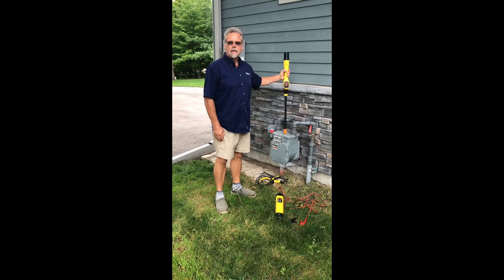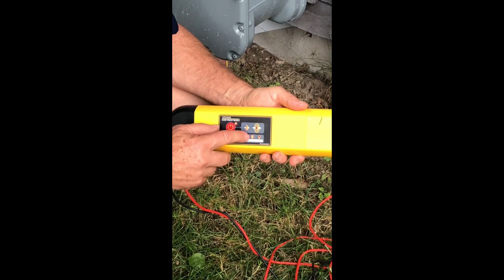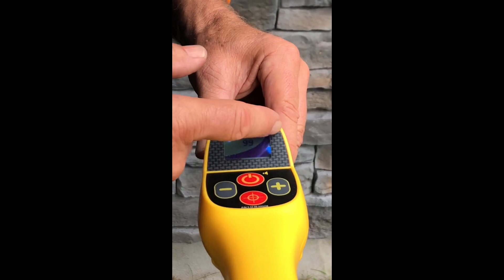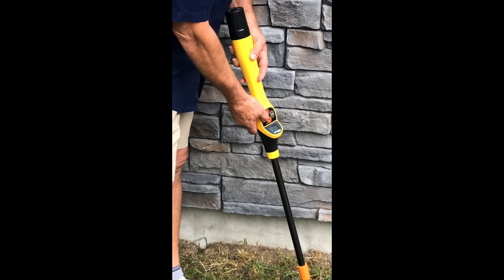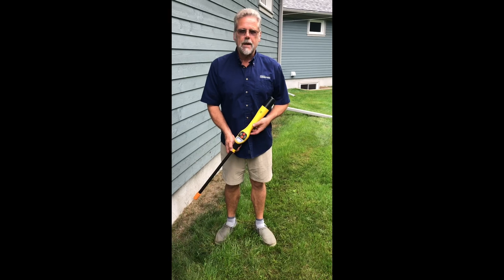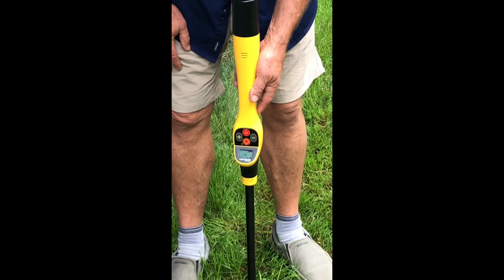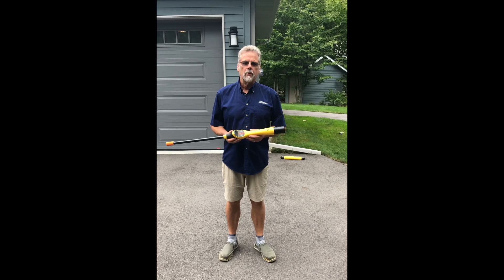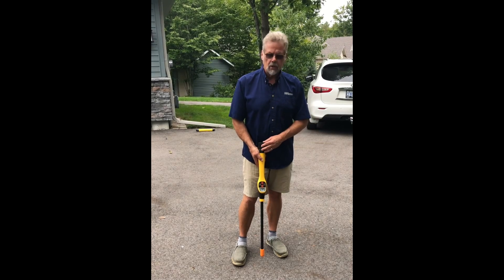VM Series Tutorial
A Lesson on how to use the VM Series of Locators. We cover the VM-550, but the same principles apply to all the VM Series Locate sets.